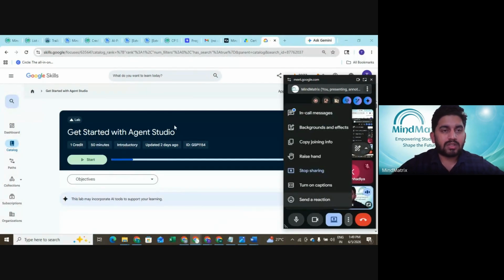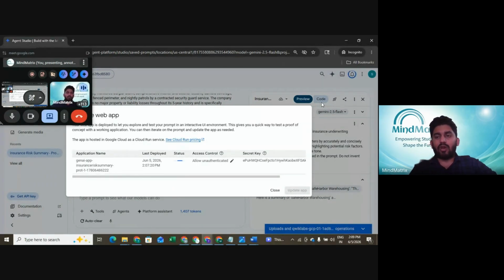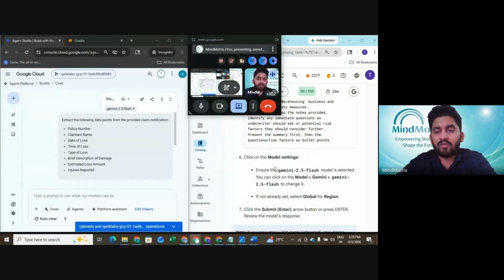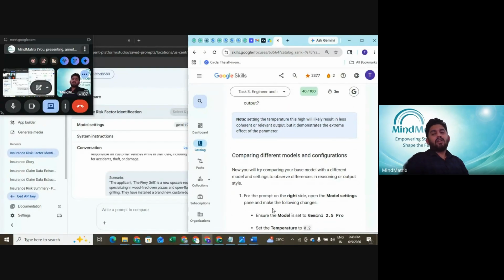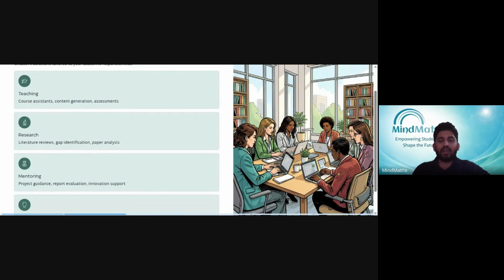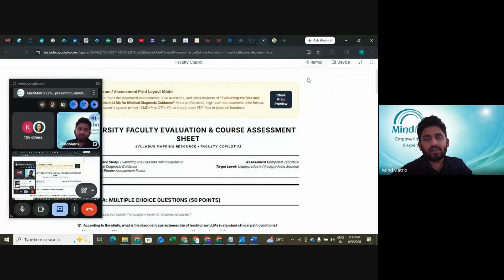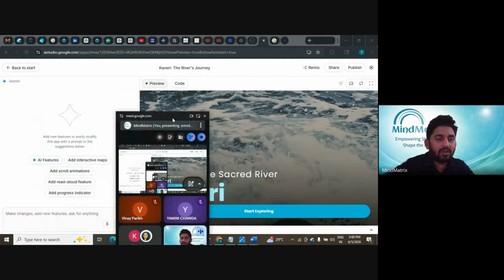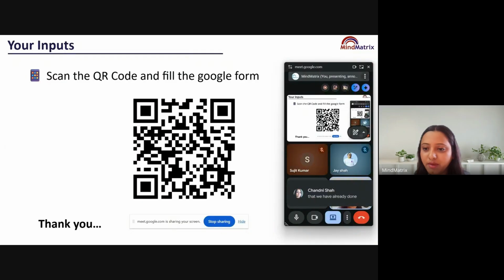FACULTY AI AWARENESS WORKSHOP PART 3